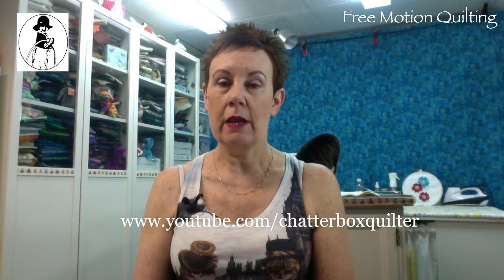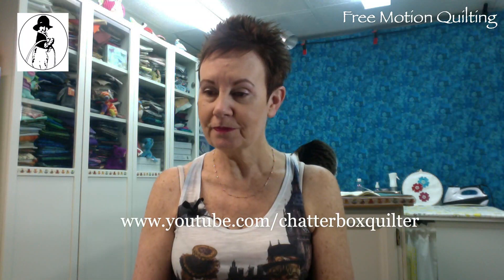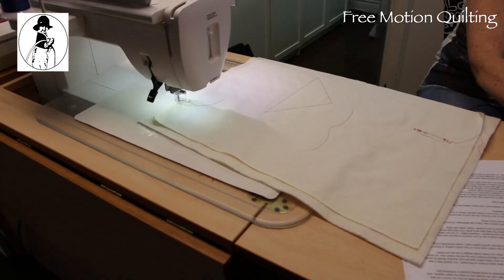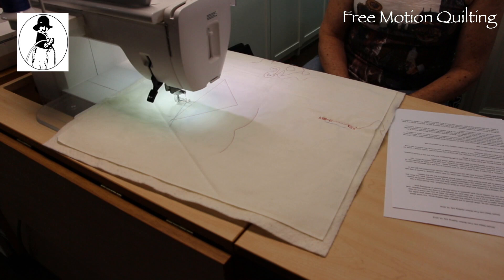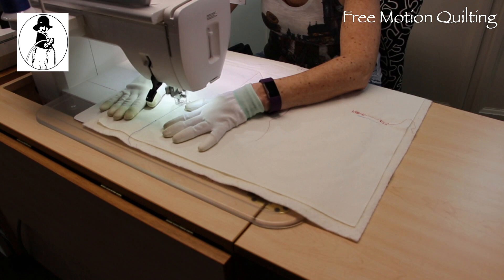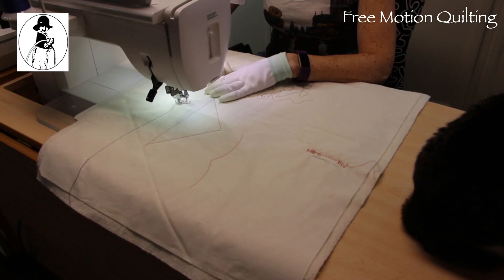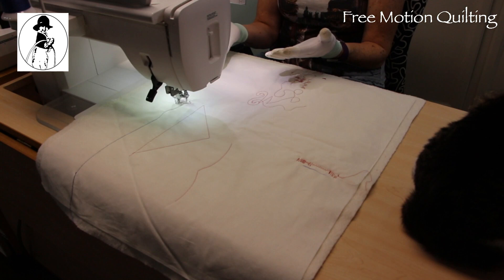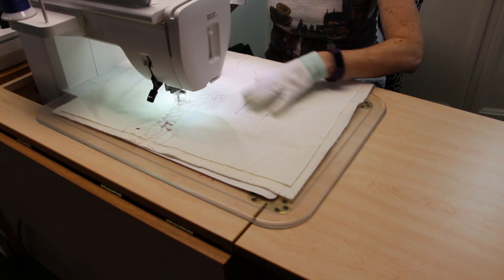Starting in Free Motion Quilting - Chatterbox Quilts' Live July 19, 2018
STARTING IN FREE MOTION QUILTING - CHATTERBOX QUILTS' LIVE JULY 19, 2018 Afraid to try free motion quilting? Kim gives you tips on how to start out so you won't feel overwhelmed or frustrated.